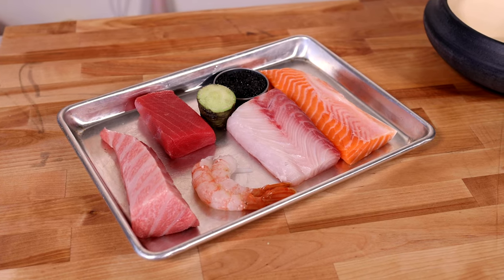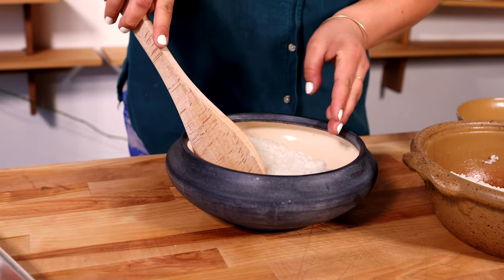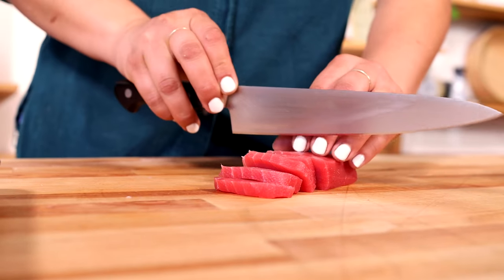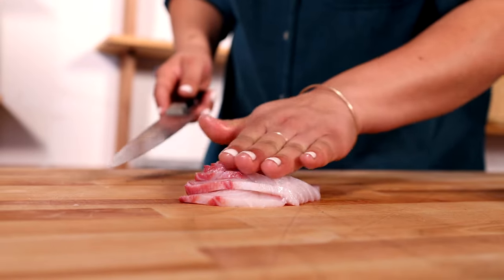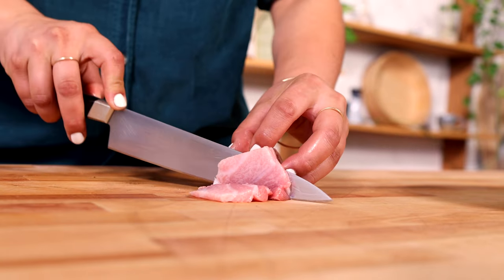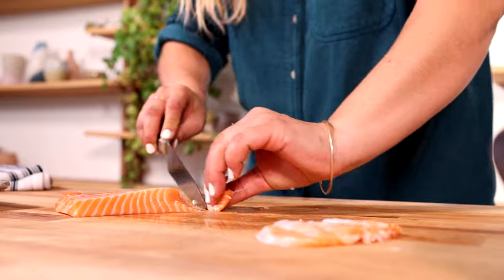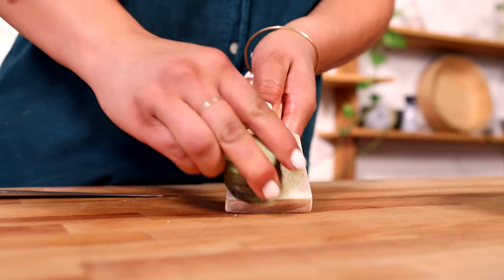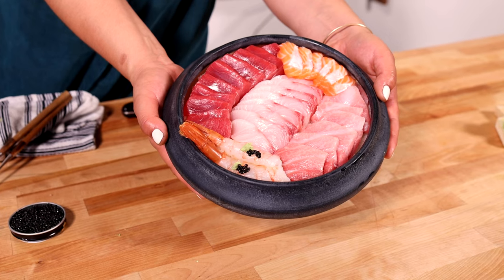HOW TO MAKE AN EASY CHIRASHI BOWL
Riviera Seafood Club's own Claire Ito shows us how to prepare a simple chirashi bowl with Akami (lean tuna), Otoro (fatty tuna), Amaebi (Spotted Prawn, sweet shrimp), Kampachi, Ora King Salmon, Pacific White Sturgeon Caviar, and Japanese Wasabi.

The word "Chirashi" translated directly from Japanese is "scattered," so it doesn't have to be perfect - just good enough for you to eat!  It's basically a sushi rice bowl topped with your favorite ingredients.  As long as the ingredients are good, this is a hard one to mess up.

Order all of our products and find out more here:
Pacific Bluefin Tuna Akami